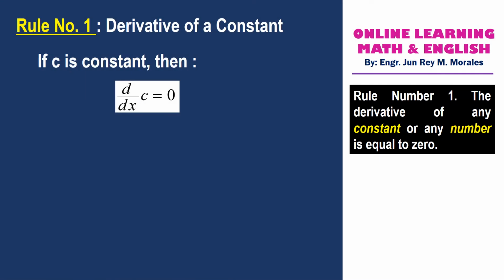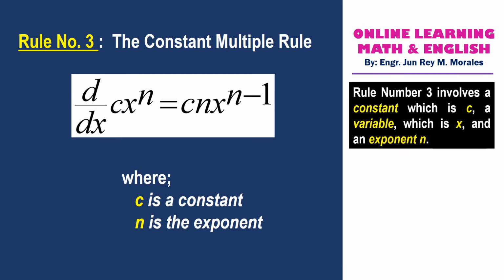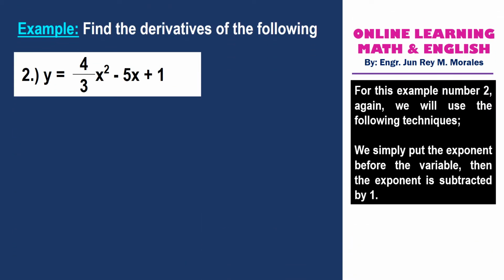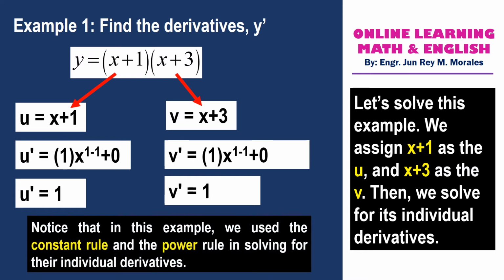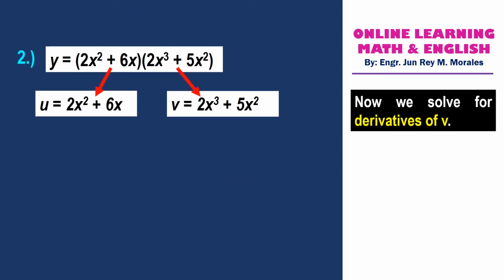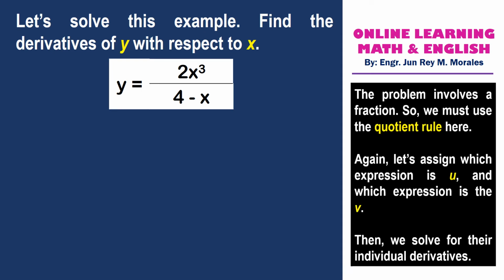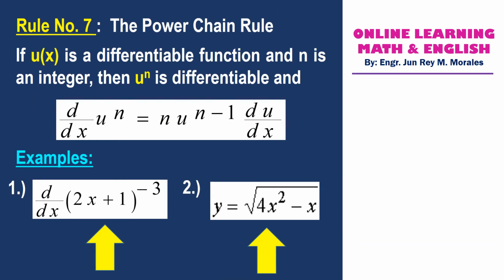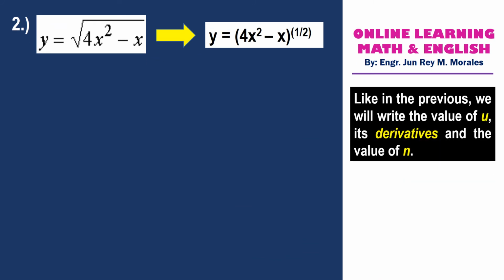The 7 Rules of Derivatives you should know (Differential Calculus Tutorial)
1.) The Derivatives of a constant
2.) The Power Rule
3.) The Constant Multiple Rule
4.) The Sum Rule
5.) The Product Rule
6.) The Quotient Rule
7.) The Power Chain Rule